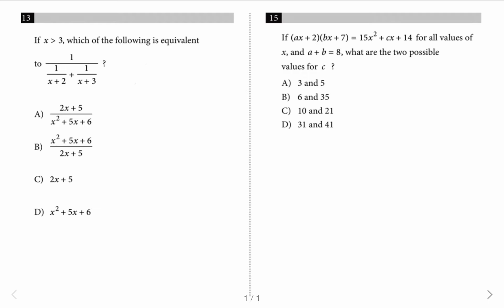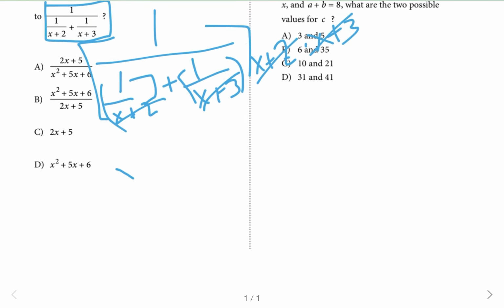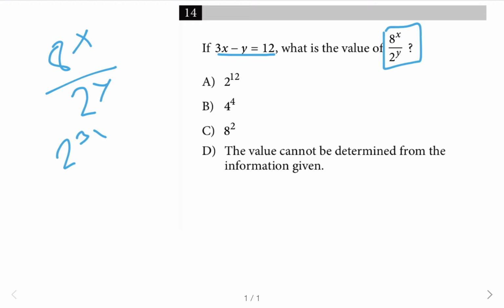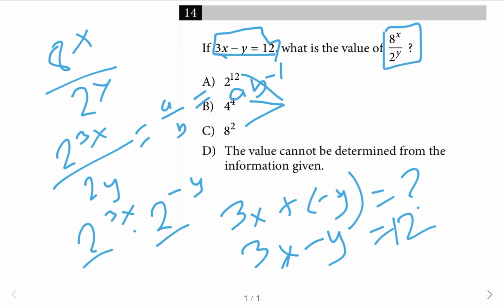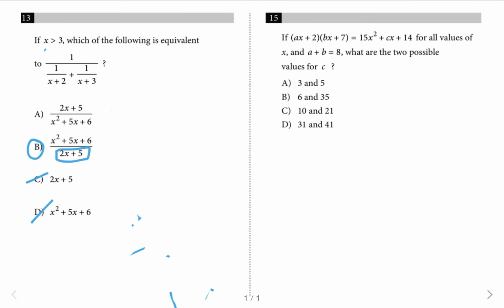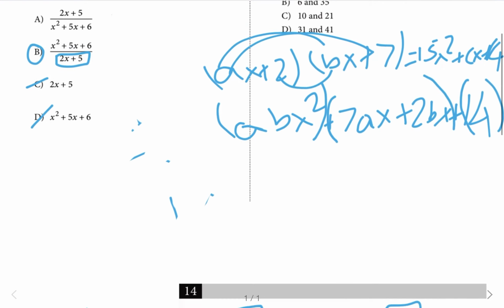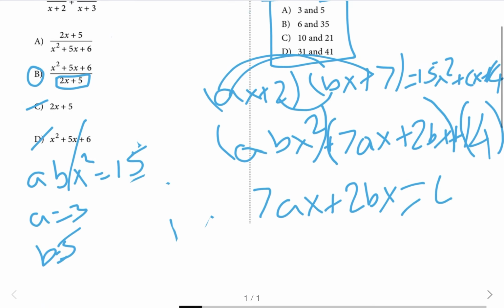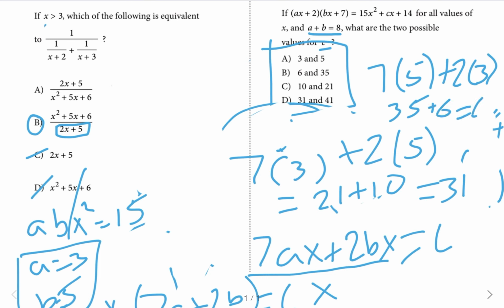SAT Practice pt.4